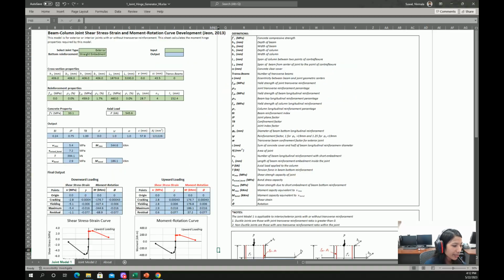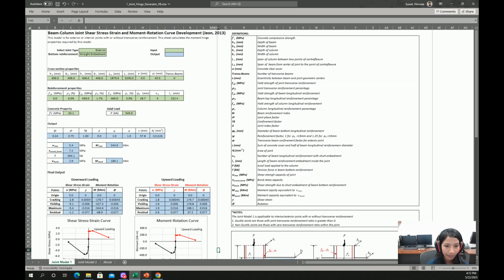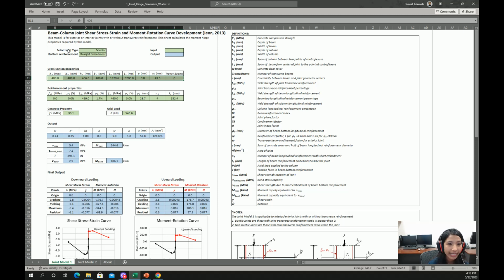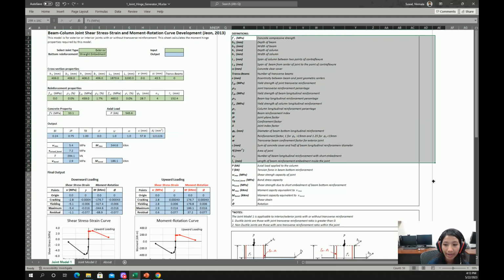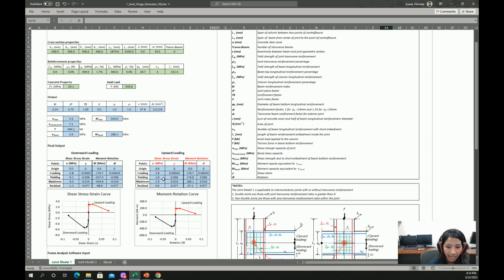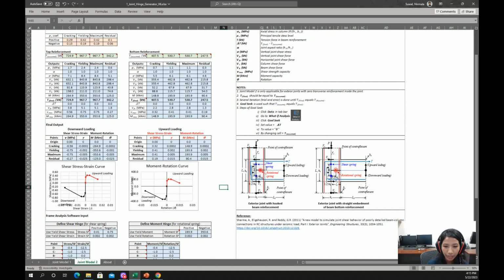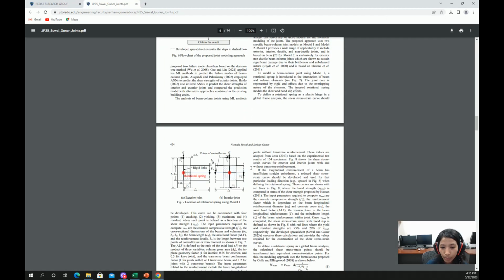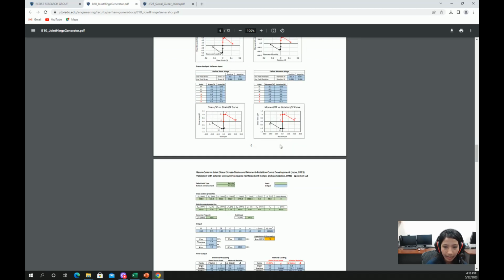Concrete Beam-Column Joint Modeling with SAP2000 (Shear and Bond Slip Behaviors)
0:00 Introduction
0:19 Objectives
0:56 Excel spreadsheet
1:05 Joint Model 1
1:23 Input values for Joint model 1
2:19 Output from Joint model 1
2:55 Joint Model 2
3:04 Input values for Joint Model 2
3:20 Output from Joint Model 2
3:55 Journal paper
4:20 User bulletin

Joint Hinge Generator is developed to generate shear stress-strain and moment rotation curves of both exterior and interior beam-column joints with or without transverse reinforcement. The generated curves can readily be used for inputting into global frame analysis software.

(see spreadsheets tab)